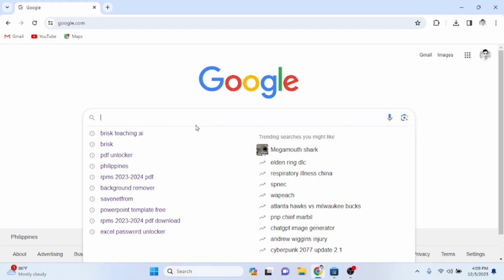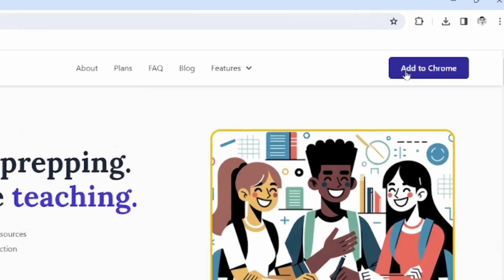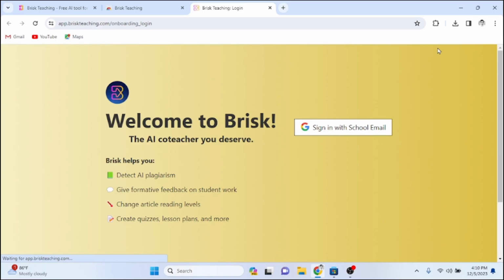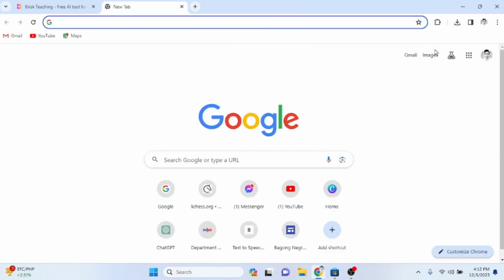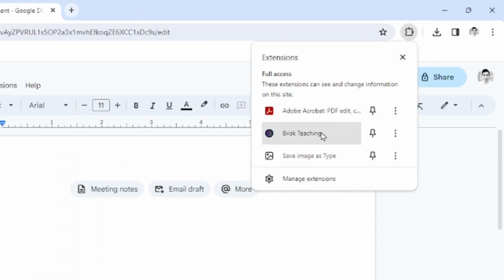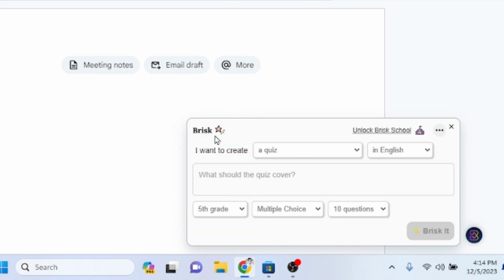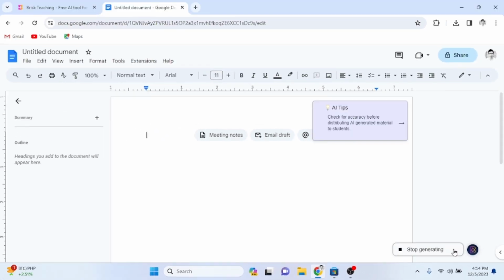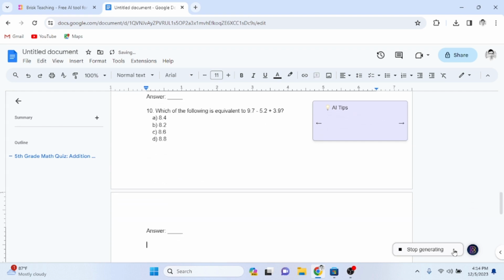AI tool for teachers that will create a quiz already in google doc.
Title: "Revolutionize Your Teaching with Brisk Teacher AI: Creating Google Docs Quizzes Effortlessly"

Description:
Welcome to our comprehensive tutorial on Brisk Teacher AI, the game-changing tool designed to empower educators like you! Discover how this innovative AI technology can simplify your teaching process by effortlessly generating quizzes directly in Google Docs.

📚 Key Features:
🔹 Seamlessly Integrate with Google Docs: Say goodbye to the tedious task of manually creating quizzes. Brisk Teacher AI seamlessly integrates with Google Docs, allowing you to focus on what matters most—teaching!

🔹 Time-Saving Efficiency: Learn how this powerful AI tool streamlines the quiz creation process, saving you valuable time. Create quizzes for various subjects, grade levels, and topics in a matter of minutes.

🔹 Customization and Flexibility: Tailor your quizzes to meet your unique teaching needs. Brisk Teacher AI allows you to customize questions, answer choices, and formatting, ensuring each quiz aligns perfectly with your curriculum.

🔹 Enhanced Learning Experience: Discover how Brisk Teacher AI can help enhance your students' learning experience by providing interactive and engaging assessments.

🔹 Automatic Grading: Say goodbye to manual grading! Learn how this AI tool automates the grading process, providing you with instant feedback and valuable insights into your students' performance.

🔹 Accessible Anytime, Anywhere: Whether you're in the classroom or teaching remotely, Brisk Teacher AI is accessible from any device with an internet connection.

Join us in this tutorial to unlock the potential of Brisk Teacher AI and transform the way you create quizzes for your students. Elevate your teaching game and provide your students with a more engaging and efficient learning experience. Don't miss out—watch now! 🔗